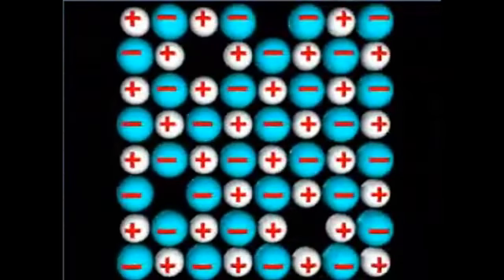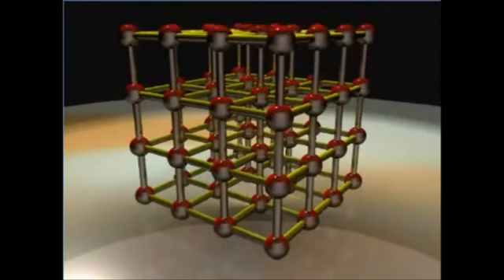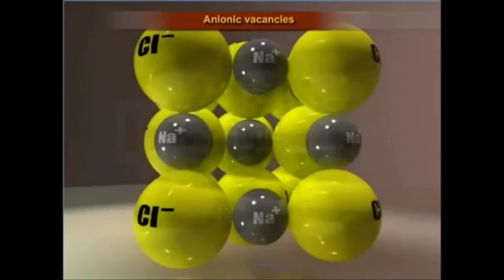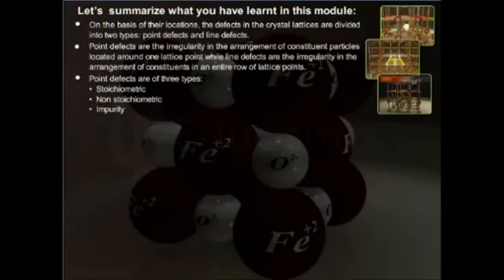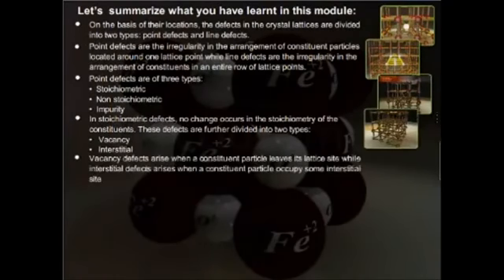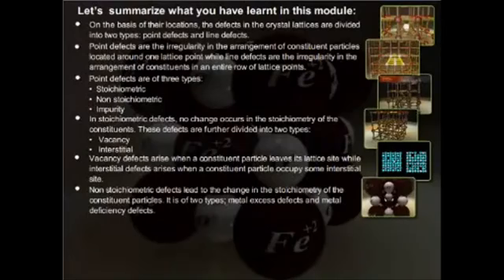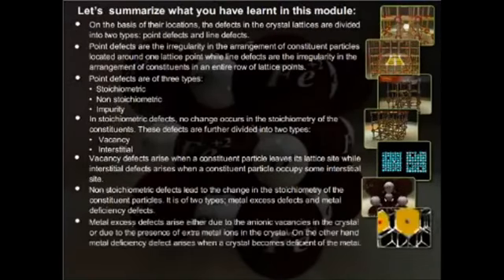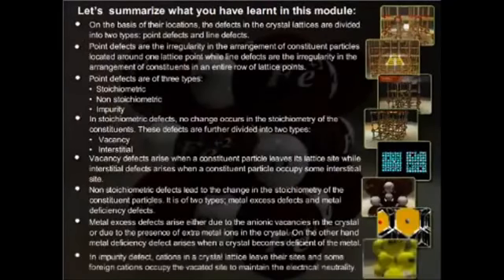Defect of solid